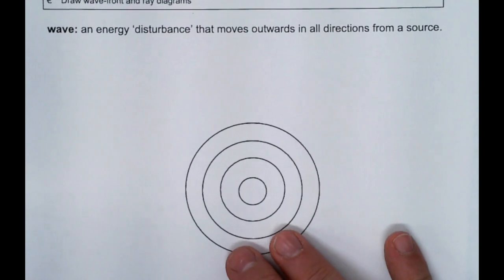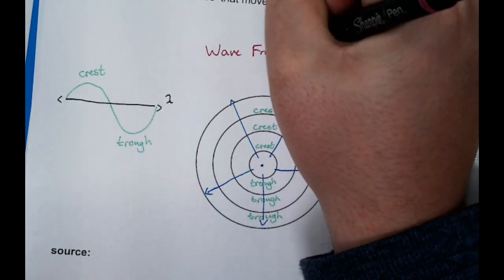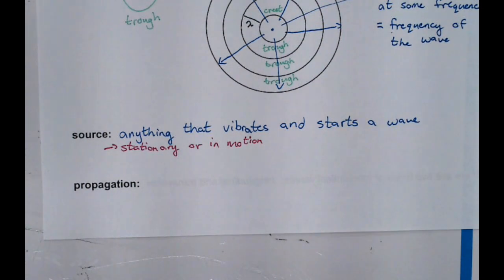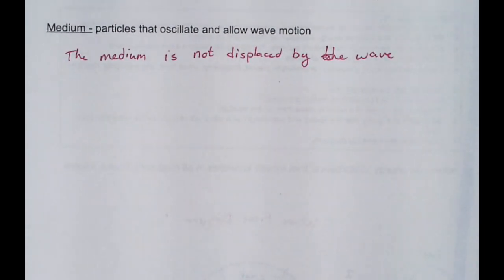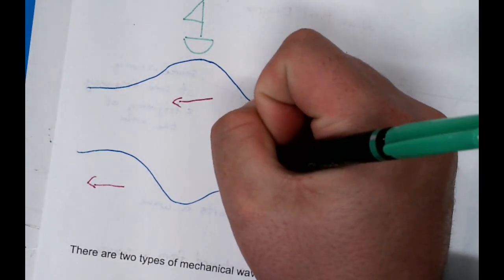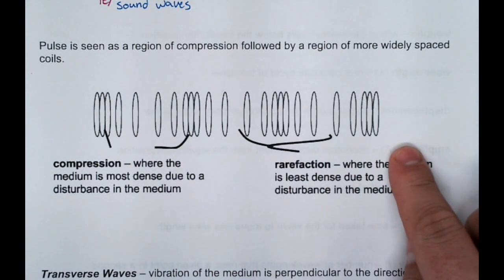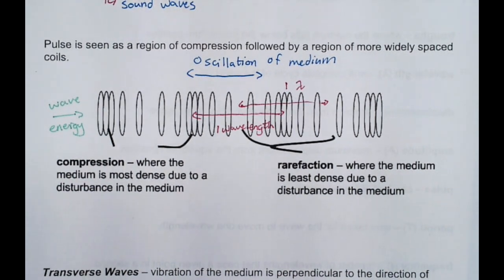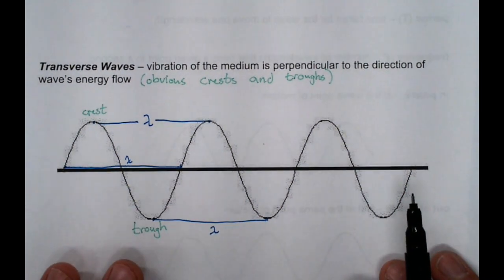6.1 Waves and Wave Behaviour (Part 1)